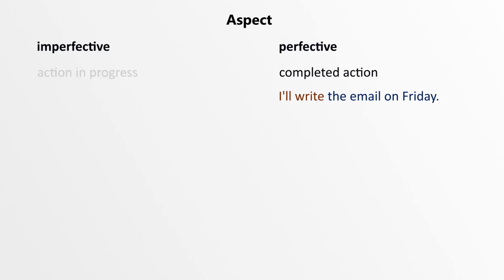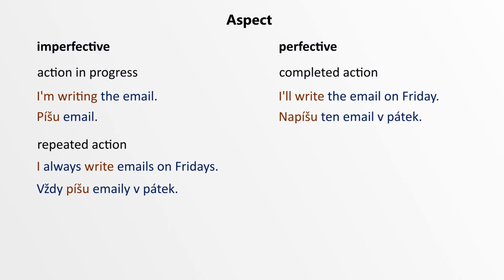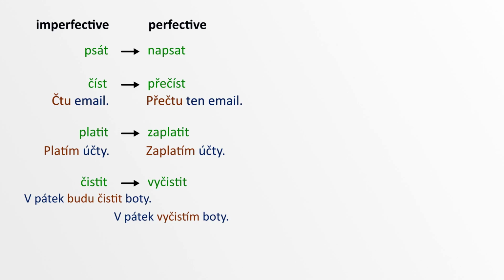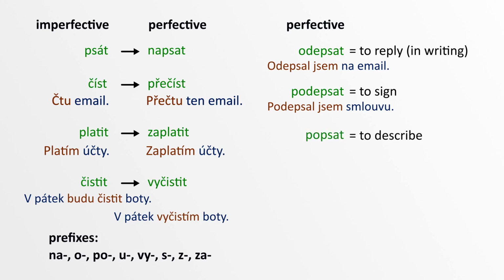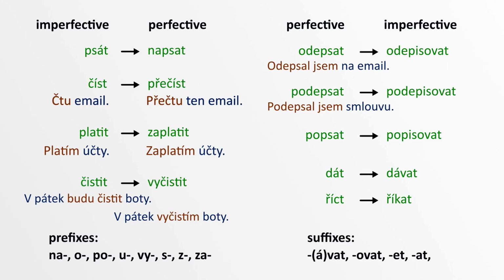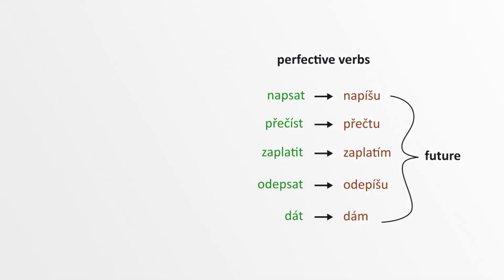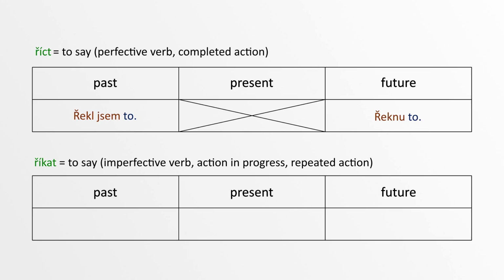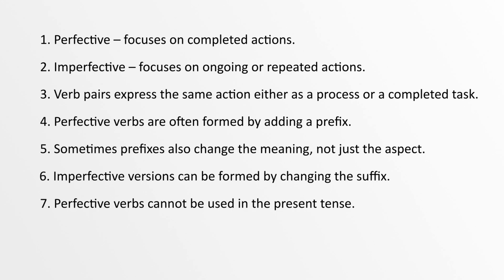Introducing Czech Verb Aspect: Perfective vs. Imperfective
Let's talk about a very important concept of aspect in Czech verbs.

02:35 - Verb Pairs - Imperfective to Perfective (Prefixes)
05:59 - Verb Pairs - Perfective to Perfective (Suffixes)
07:42 - Aspect and Tenses
09:22 - Examples
11:31 - Summary